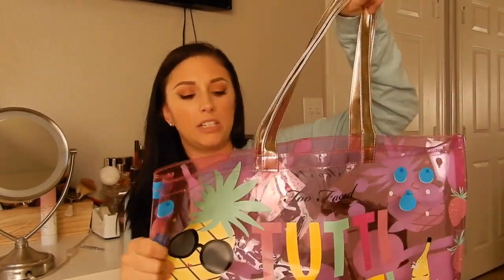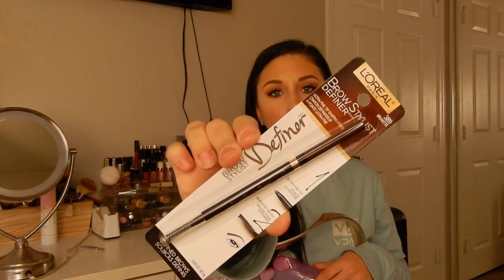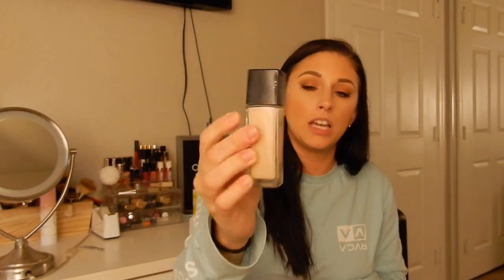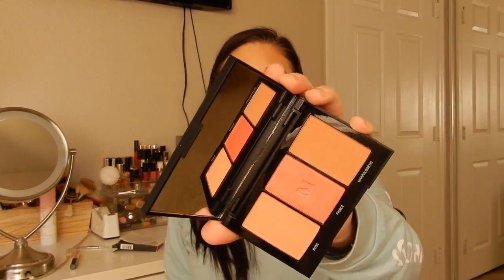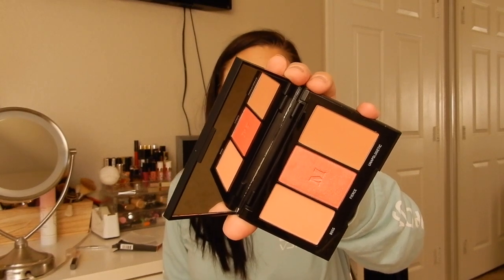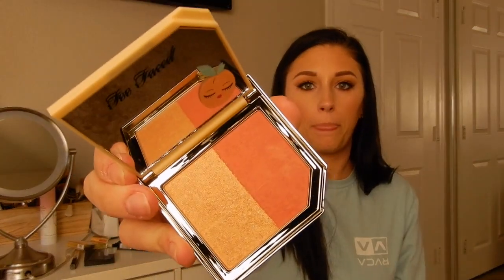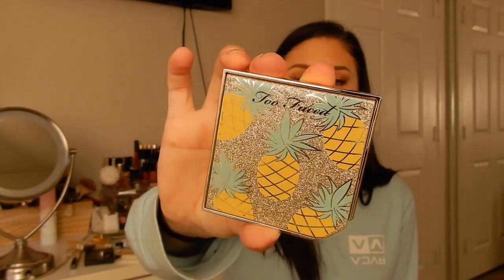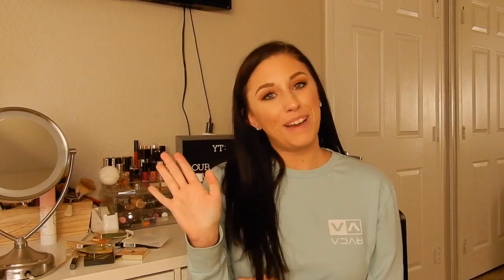Mini Ulta Haul | Tutti Frutti Collection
Hey guys!

Here's what I picked up from Ulta a couple of days ago. Did you get anything from the Two Faced Tutti Frutti collection?

Like this video if you want to see more beauty videos!